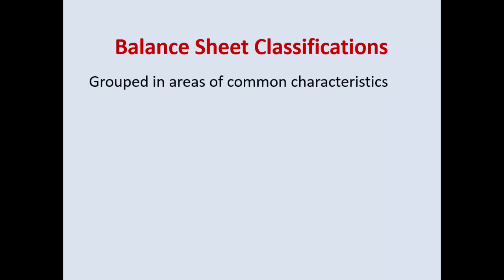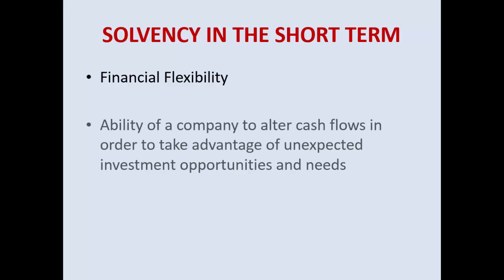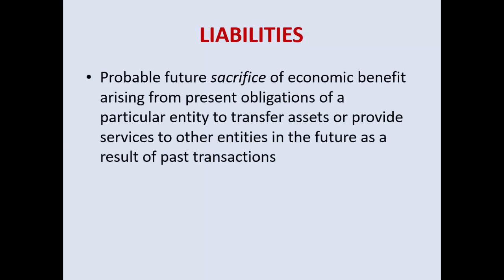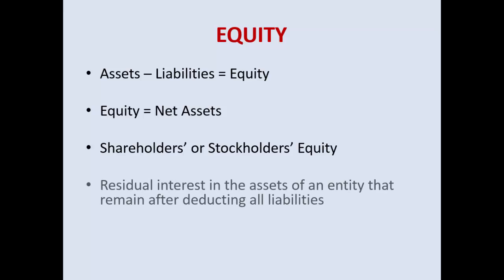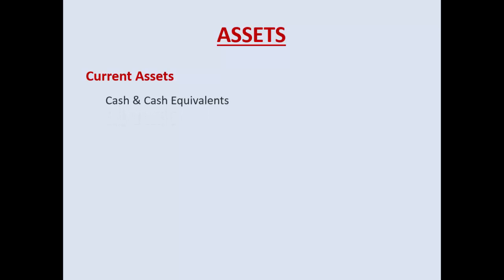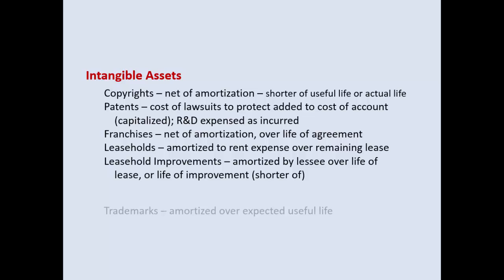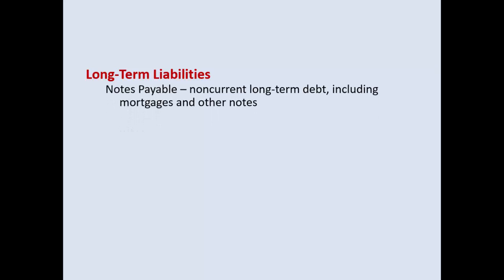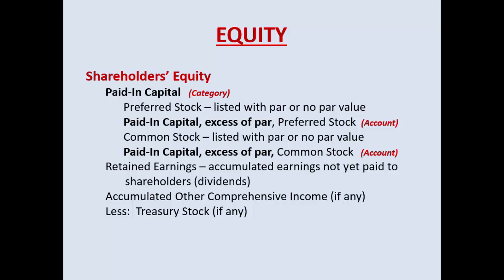Balance Sheet classifications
Table of Contents:

00:00 - Classified Balance Sheet
00:05 - Balance Sheet Classifications
00:07 - Balance Sheet Classifications
00:39 - LIQUIDITY
00:41 - LIQUIDITY
00:51 - SOLVENCY IN THE SHORT TERM
00:53 - SOLVENCY IN THE SHORT TERM
01:06 - LONG-TERM SOLVENCY
01:08 - LONG-TERM SOLVENCY
01:26 - ASSETS
01:27 - ASSETS
01:42 - ASSETS
01:43 - ASSETS
01:48 - LIABILITIES
01:50 - LIABILITIES
02:08 - LIABILITIES
02:10 - LIABILITIES
02:20 - EQUITY
02:21 - EQUITY
02:59 - ASSETS
03:01 - ASSETS
03:10 - LIABILITIES
03:12 - LIABILITIES
03:14 - EQUITY
03:15 - EQUITY
03:15 - LIABILITIES
03:16 - LIABILITIES
03:25 - EQUITY
03:26 - EQUITY
03:34 - ASSETS
03:35 - ASSETS
03:46 - Slide 0
03:47 - Slide 15
04:14 - Slide 0
04:15 - Slide 16
04:24 - Slide 0
04:25 - Slide 17
04:49 - Slide 0
04:50 - Slide 18
05:11 - LIABILITIES
05:12 - LIABILITIES
05:21 - Slide 0
05:22 - Slide 20
05:54 - EQUITY
05:55 - EQUITY
06:15 - EQUITY
06:17 - EQUITY
06:34 - Balance Sheet Classifications
06:35 - Balance Sheet Classifications
06:52 - Created by Katheryn Reynolds